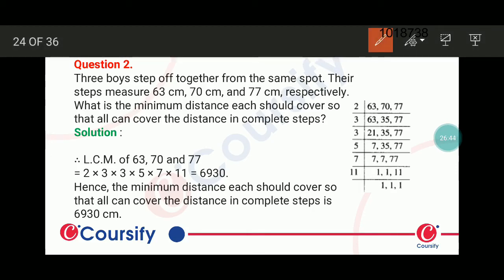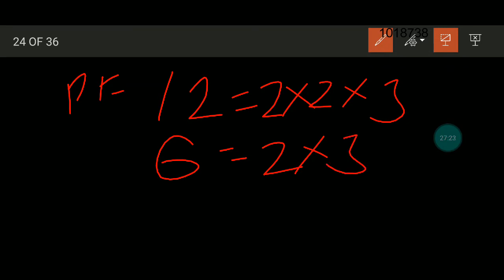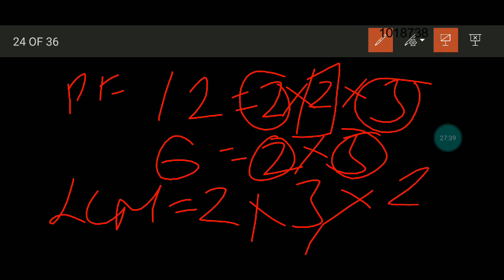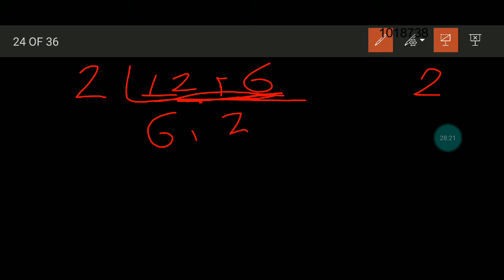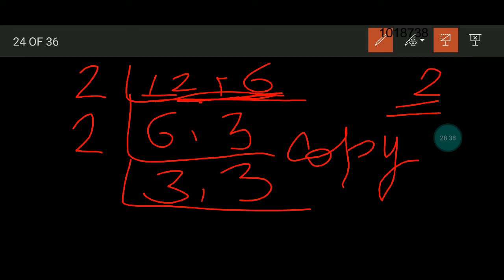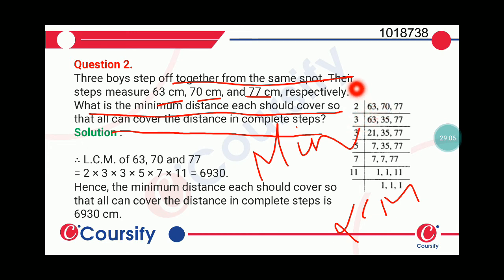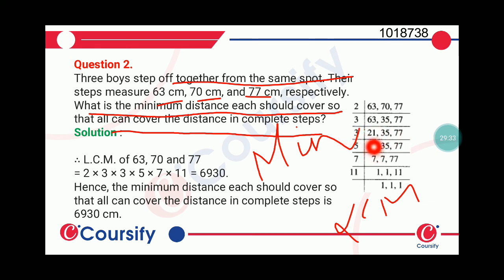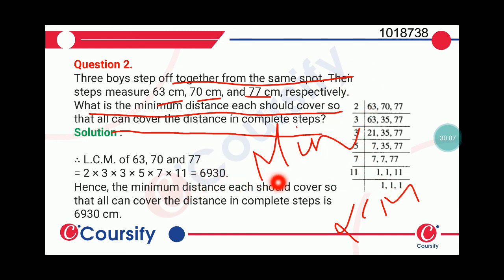Playing With Numbers | NCERT Maths Class 6 | Chapter 3 | Ex 3.7 - Q 2 | Coursify | Hinglish